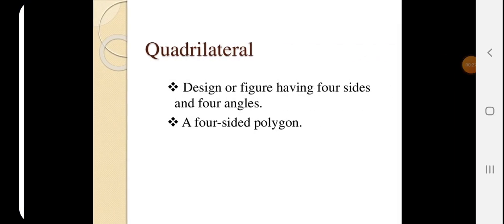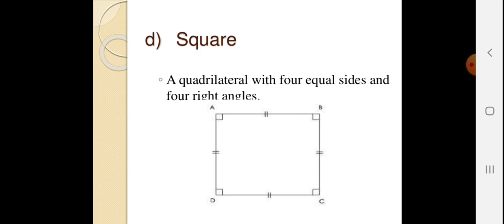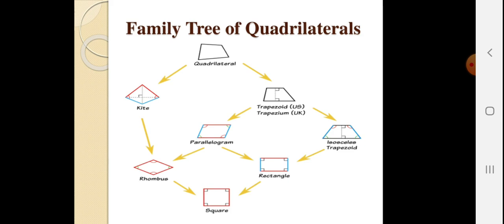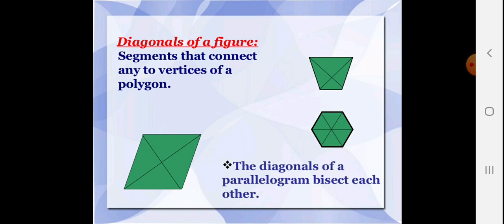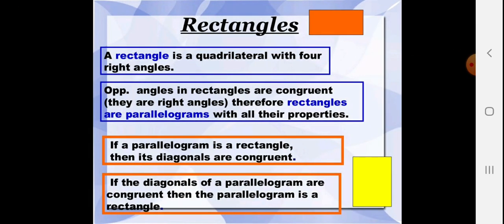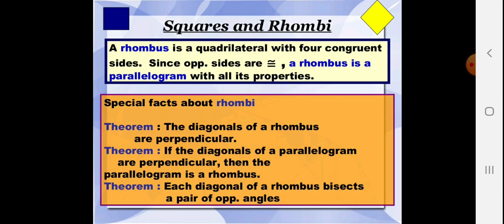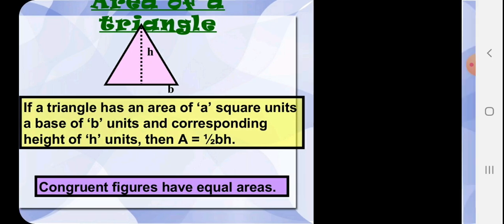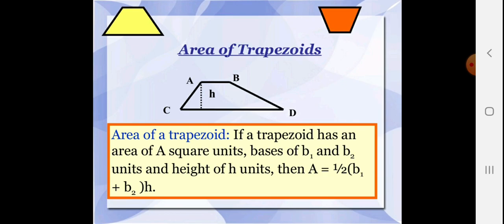13 08 20 STD 8 MATH CH 3 P1